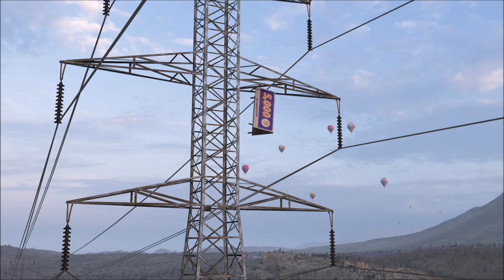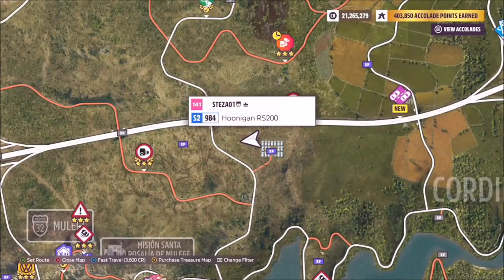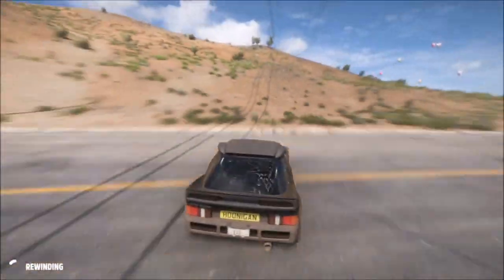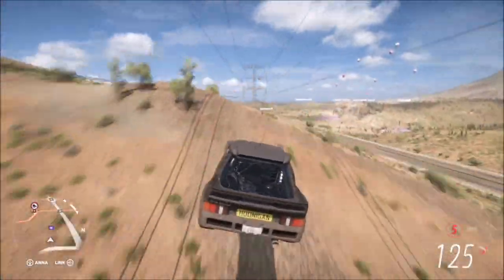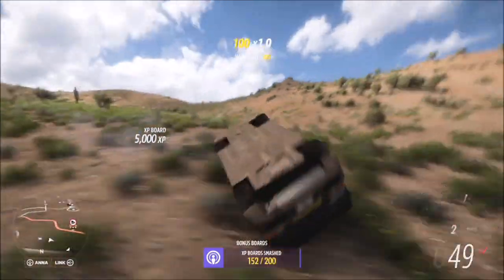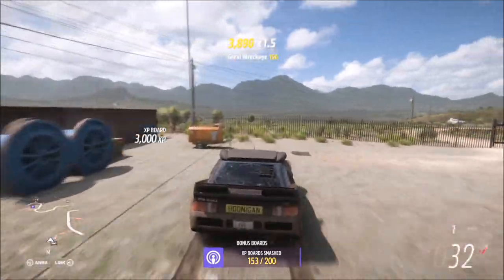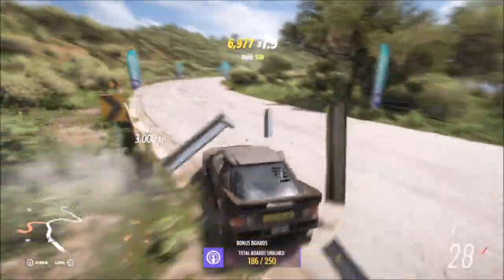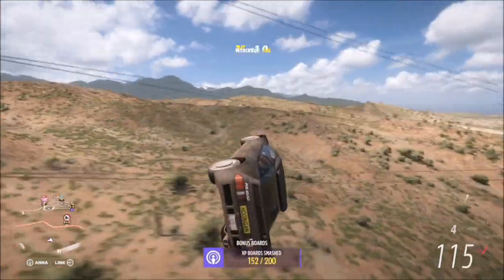Forza Horizon 5 - How To Smash the Pylon XP Board - Guide 5000 XP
This is just a quick guide (Which is hopefully helpful) showing the easiest way to smash the XP board that is dangling off a Pylon in Forza Horizon 5.